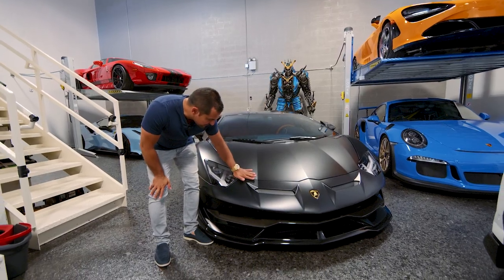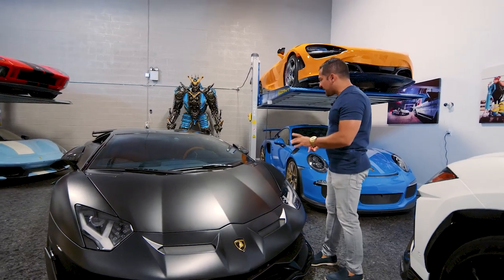How To Inspect A Car Before You Buy: 3 Can't Miss Tips!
When buying a car it is important to do your due diligence so you can make sure you are not buying a car with hidden issues. Usually we use certified mechanics and speciality shops to perform a proper Pre-purchase inspection. But in the event that you need to inspect a car yourself, here are some common things I look for.

Learn how to buy an exotic car and actually break even or make money when you sell. It's all taught here in my free training